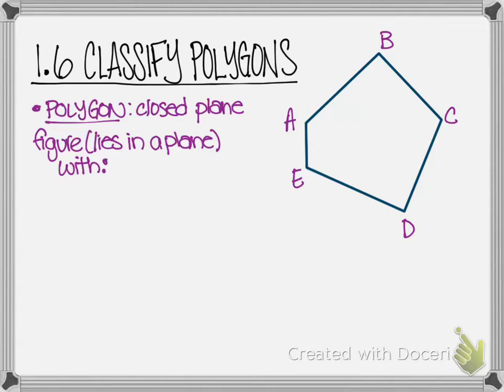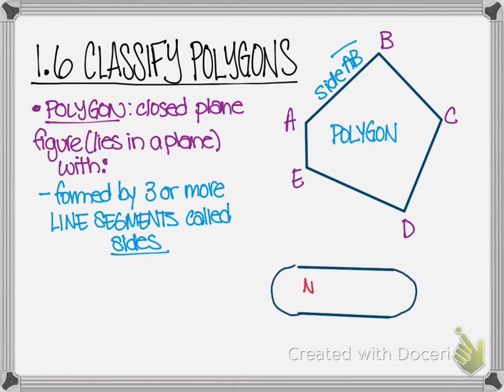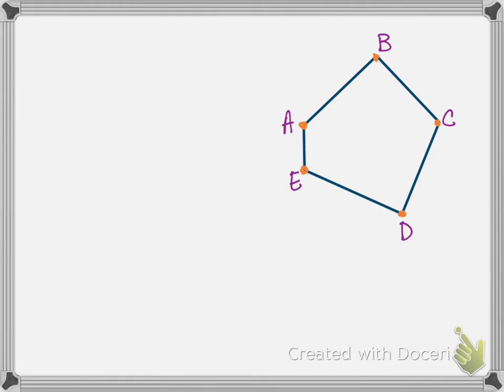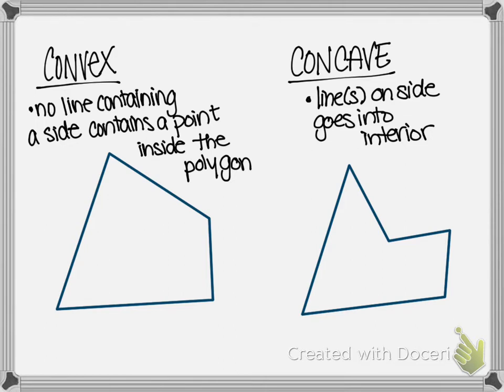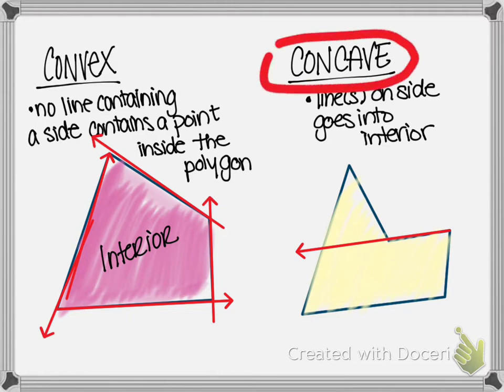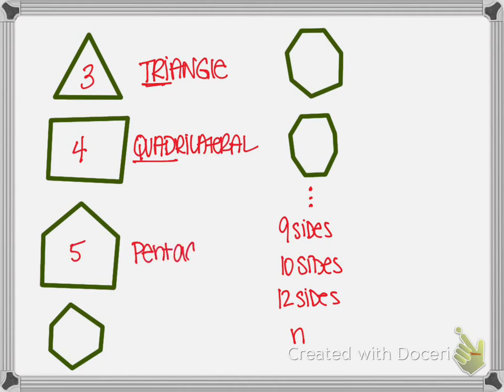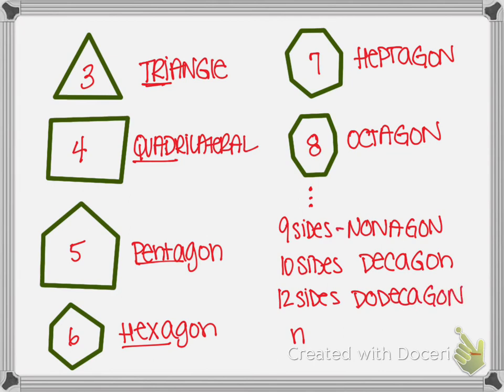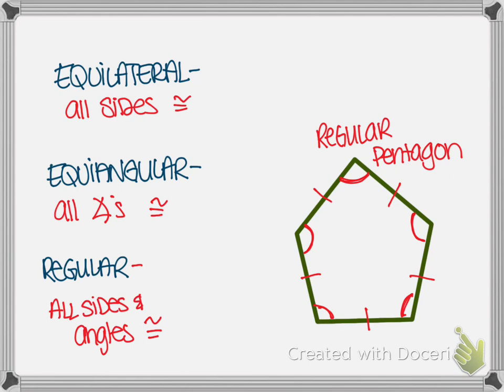1.6 Classify Polygons